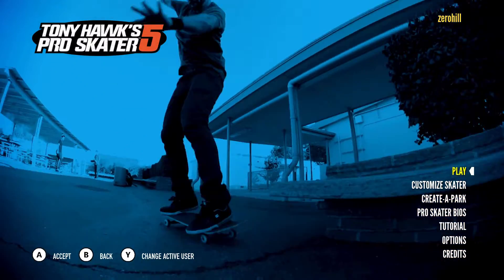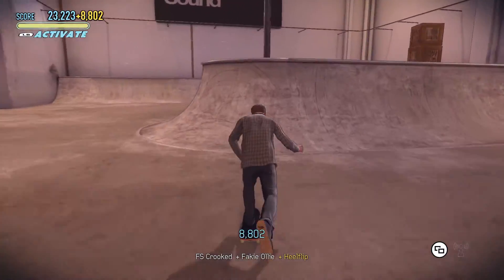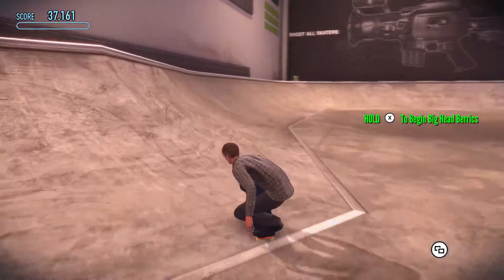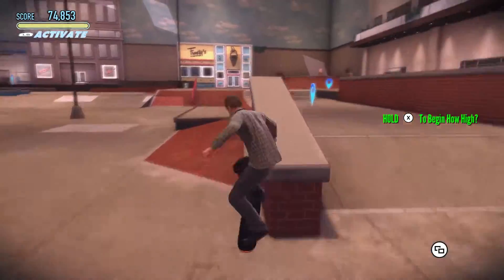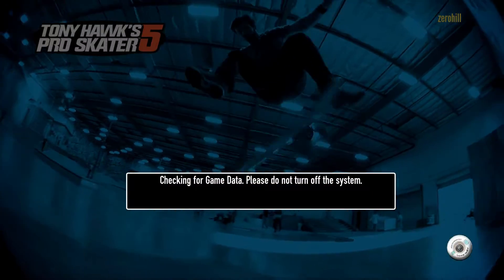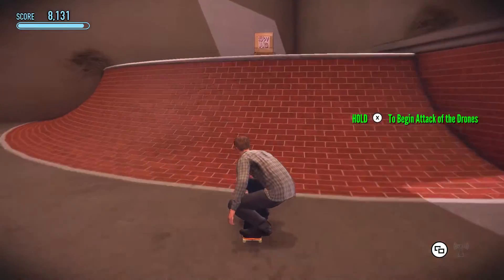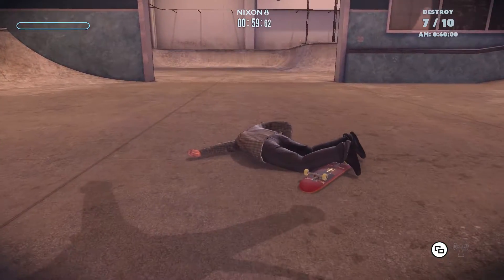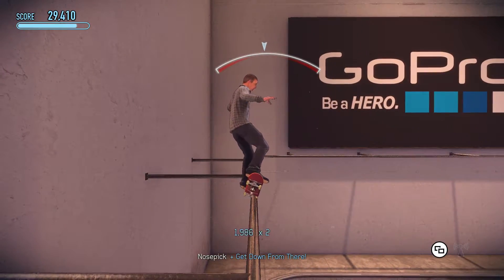Tony Hawk Pro Skater 5 Let's Play Gameplay - The Berrics Drone Attack - 1080P PS4 XBOX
Tony Hawk's Pro Skater 5 offers a fresh take on combo-driven skateboarding, the most advanced online multiplayer experience, and a state-of-the-art skatepark builder. Ride, build, and repeat!